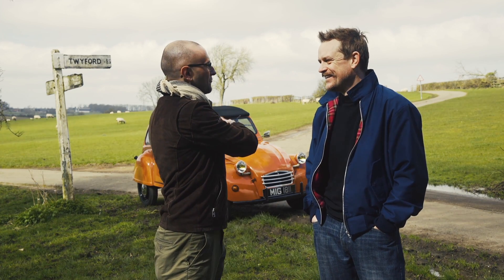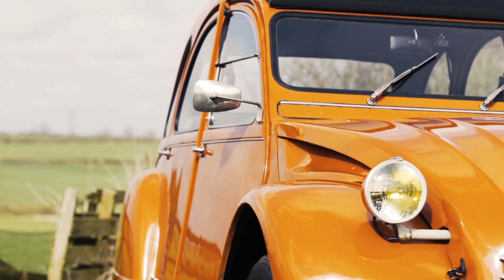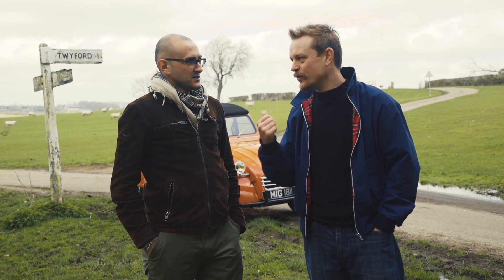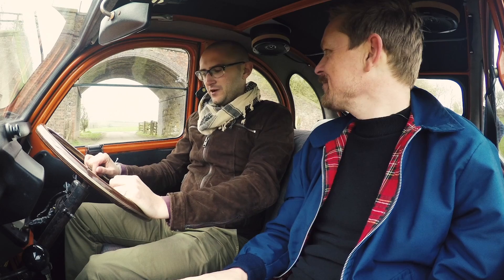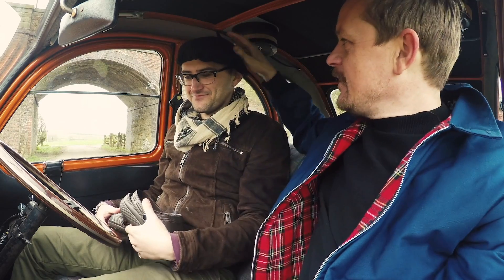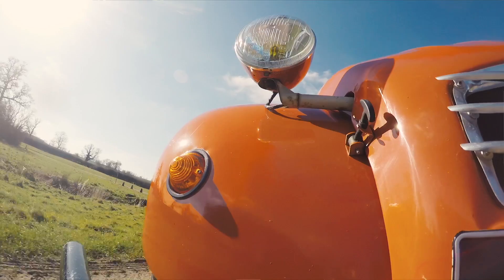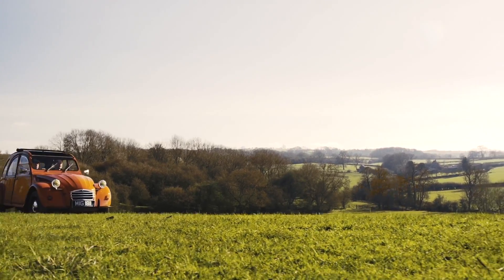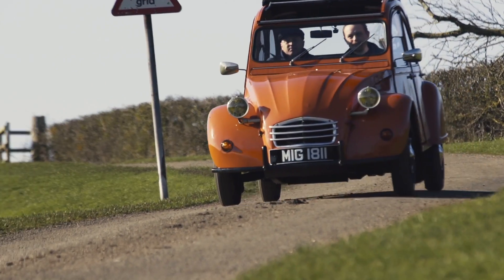Citroen 2CV: Can The Classic Still Cut It? - Carfection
Can the French people's car take on the challenges in 2017 it was designed for in the 1930s?